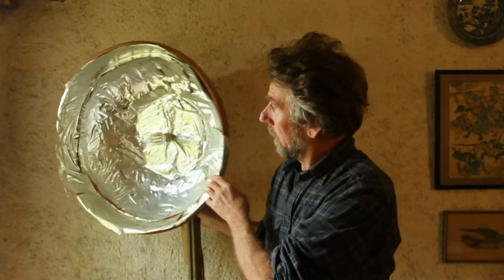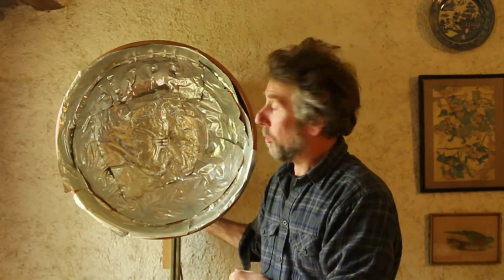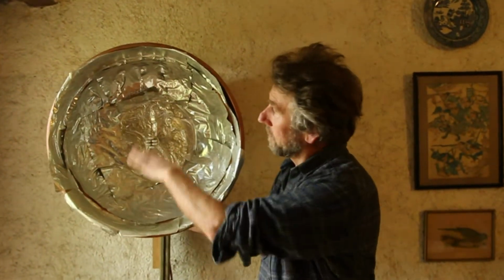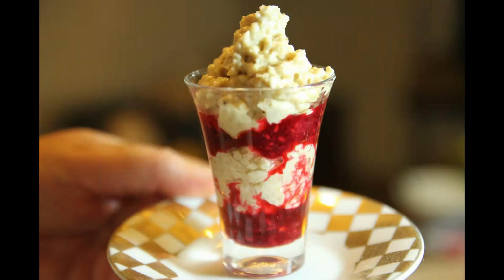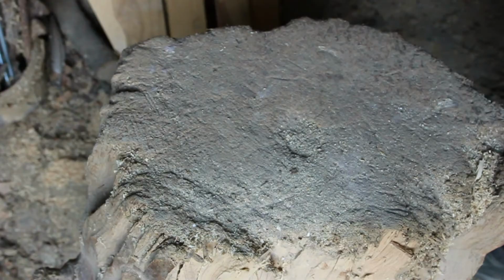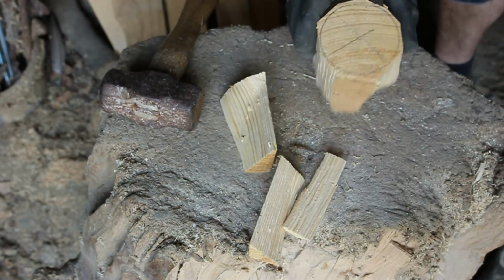Cheap studio lights from scrap. Bricolaje luces del estudio con materiales de desecho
Improve the quality of your interior-shot films, videos and photographs with home-made studio lighting. Made from untreated pallet wood, paper bags and two old spot lights.

My site for written articles to accompany these films as well as other topics:

– if you’d also like to be a part of our new venture into animation.

Mejore la calidad de sus películas, videos, fotografías y filmación interior con iluminación casera del estudio